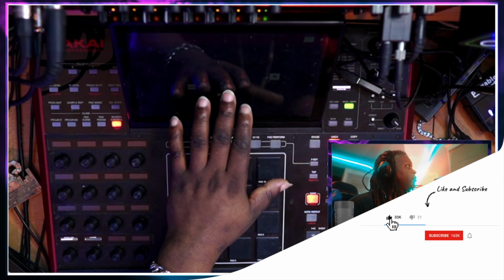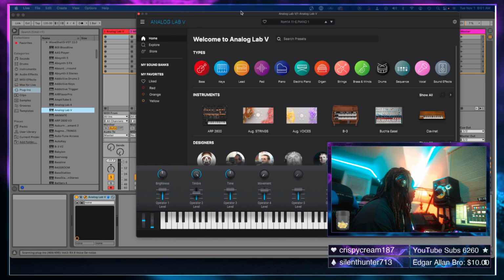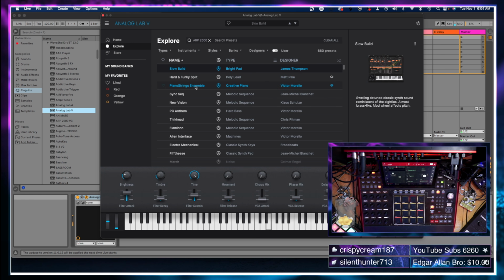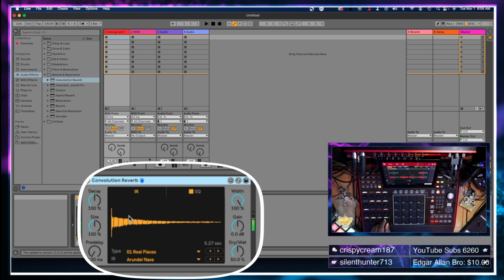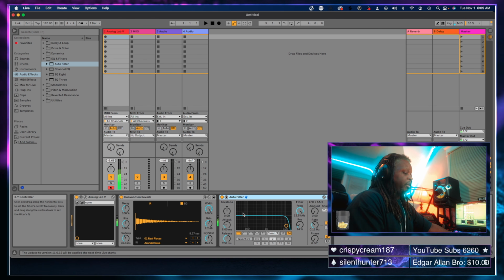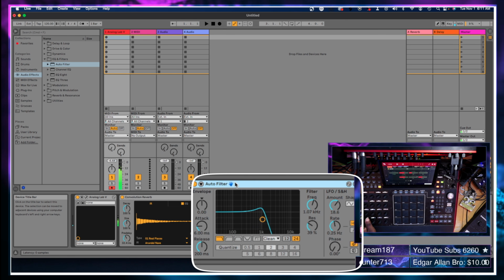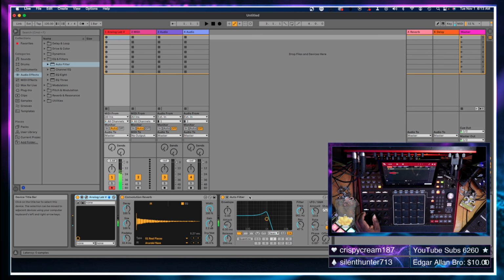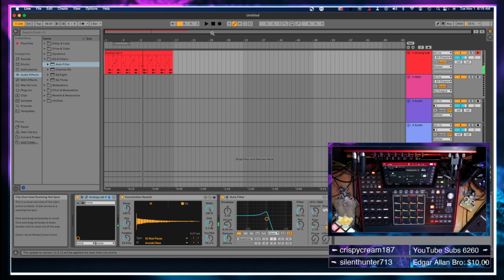Controlling Ableton with the MPC in Standalone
In this video we are exploring using the MPC in Standalone as a controller for Ableton instruments and plugins.

Check out MOTION VFX for the mLyric Video Plugin and more